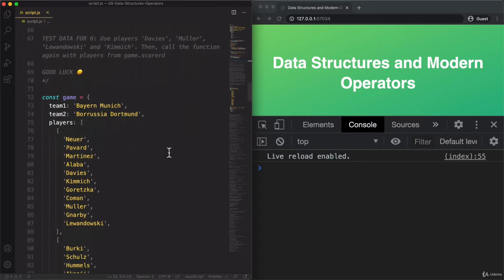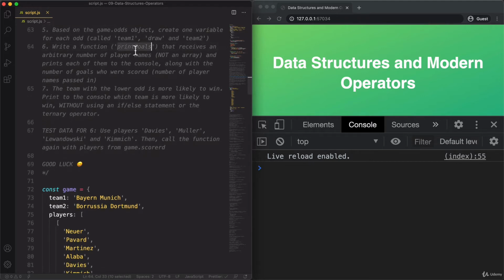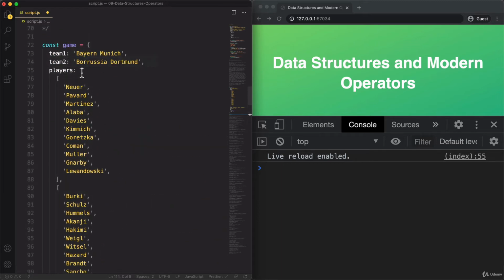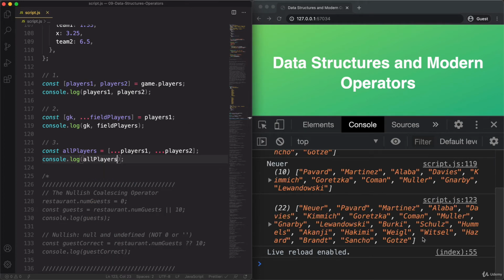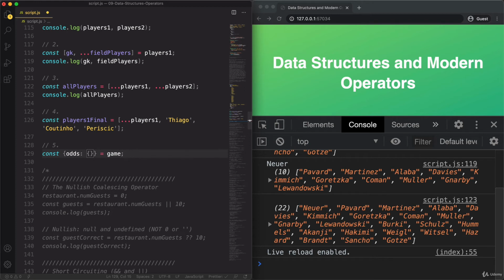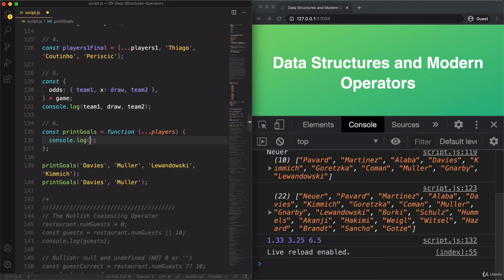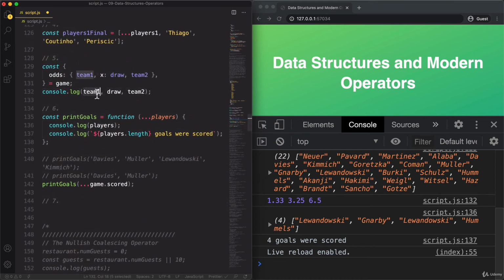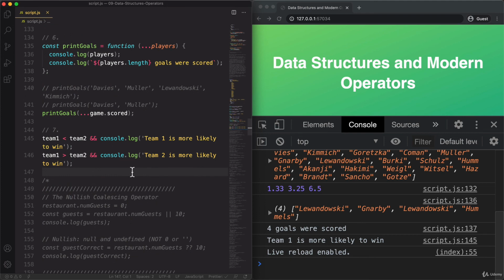Coding Challenge for Destructing in JavaScript | JavaScript Course From Zeero to Expert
In this video you will have a coding challenge about Destructing in JavaScript.